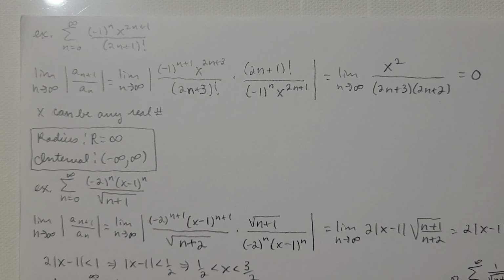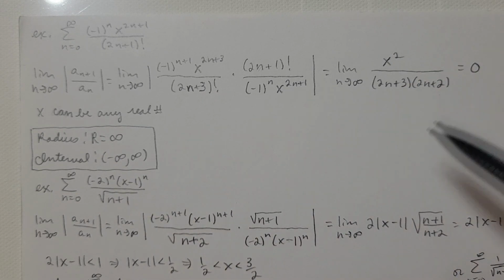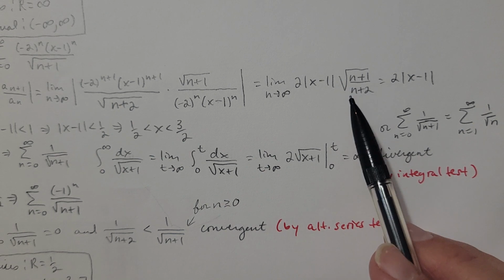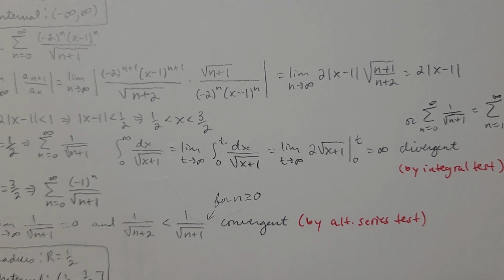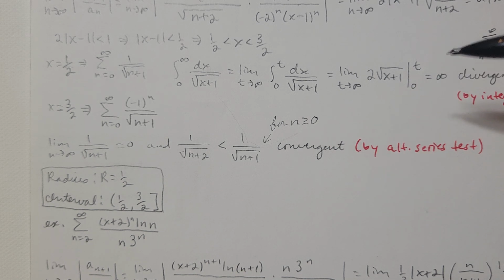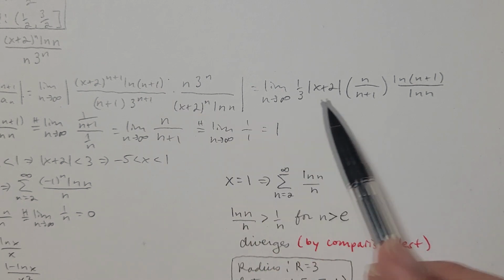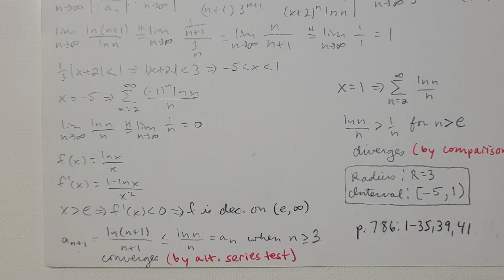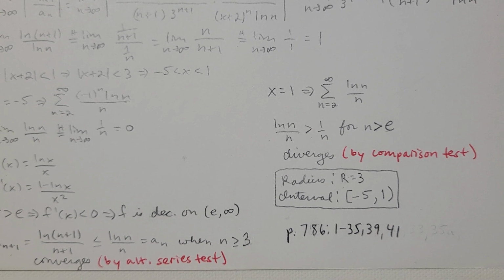Spielman 223 notes video #069